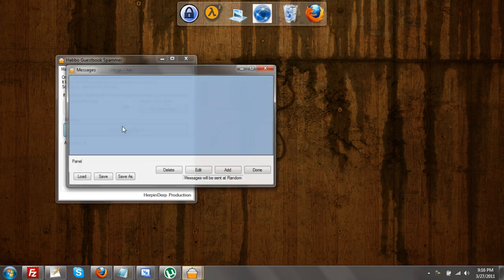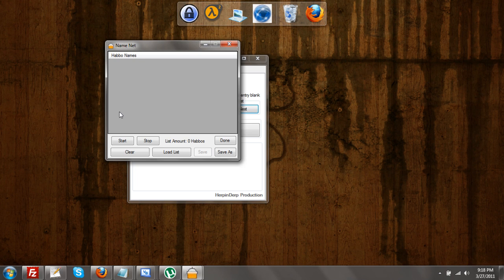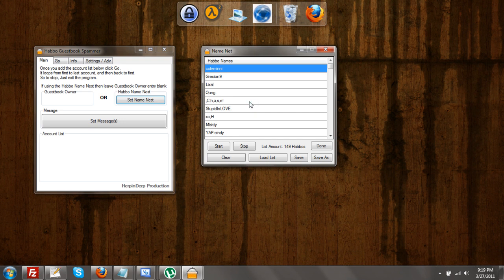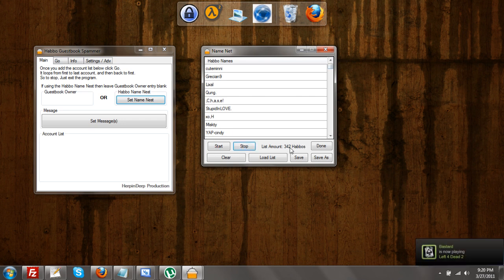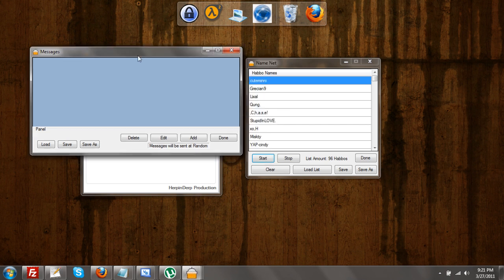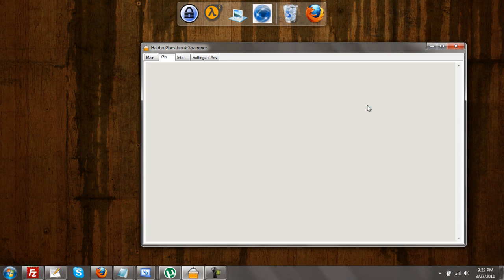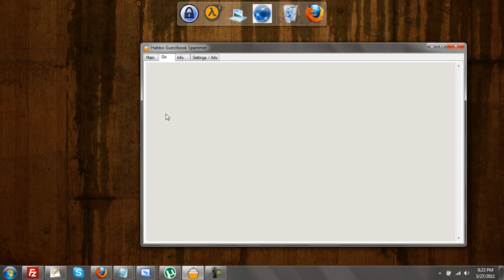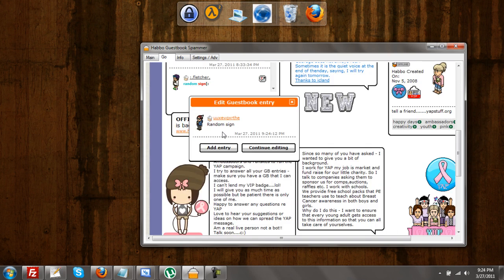Habbo GB Spammer v2